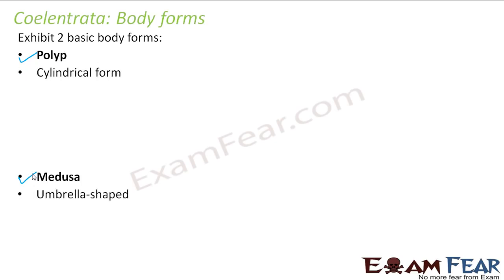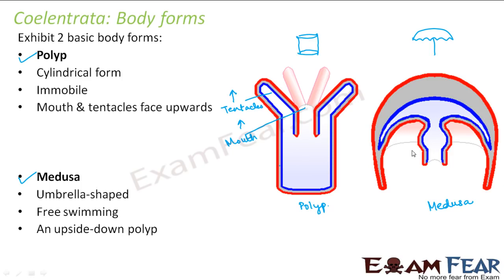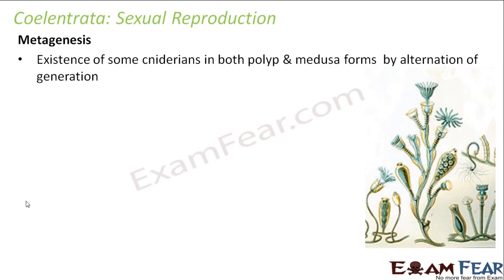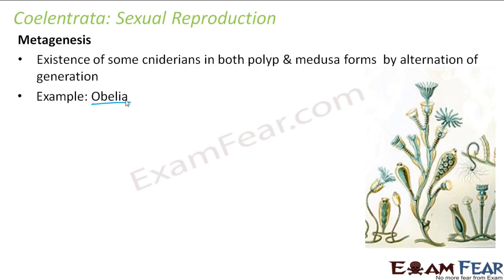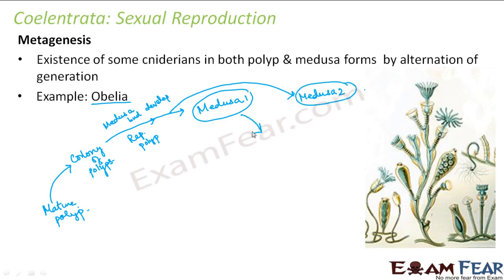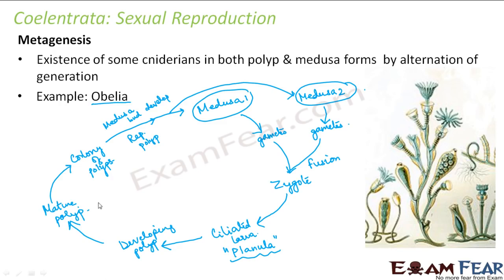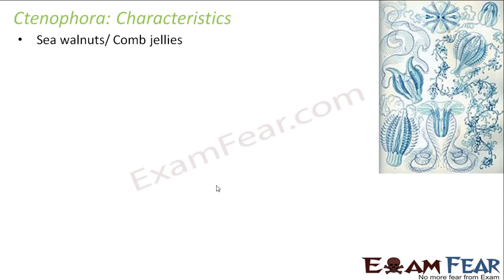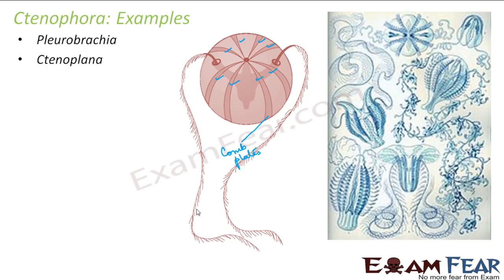Biology Chapter 4 Animal kingdom part 12 Coelentrata Body forms, reproduction, cteuophora CBSE clas